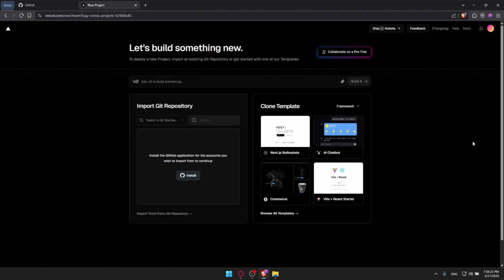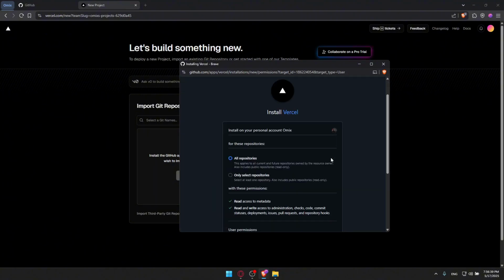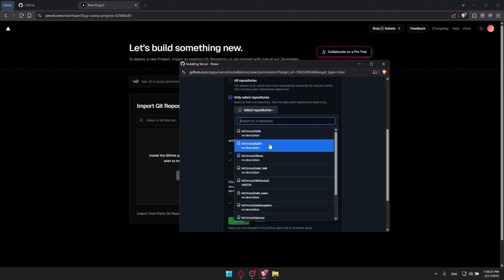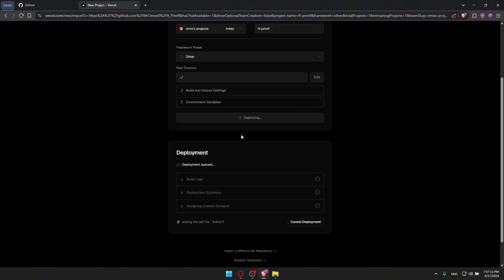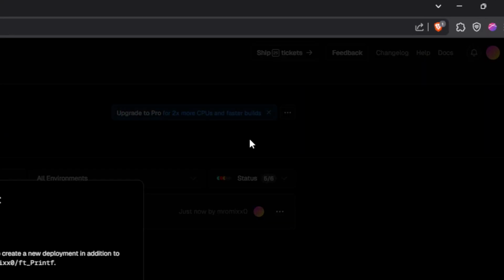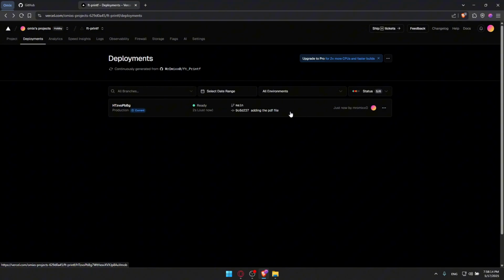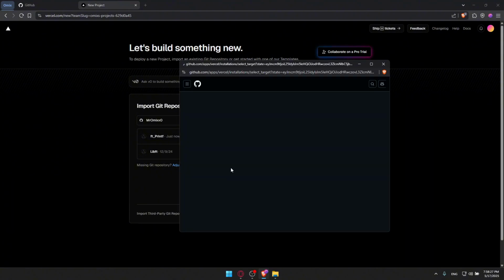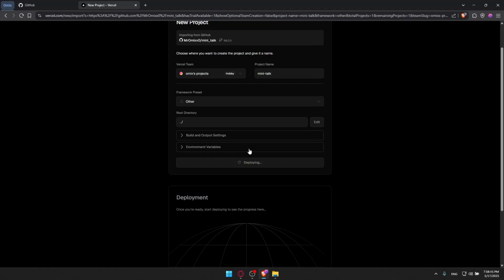How To Deploy Github Project On Vercel | Step By Step Guide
Discover how to deploy your GitHub project on Vercel with this easy, step-by-step guide! Ideal for beginners, this tutorial covers linking your GitHub repo, setting up Vercel, and launching your site in minutes. Elevate your web development game and get your project live now!